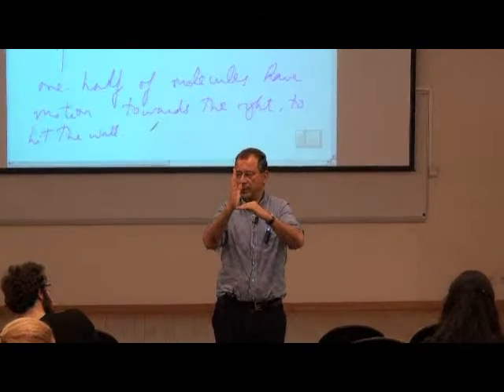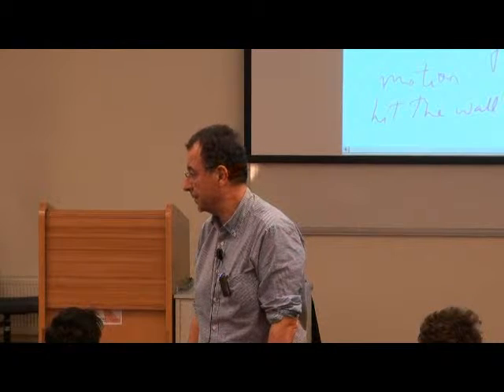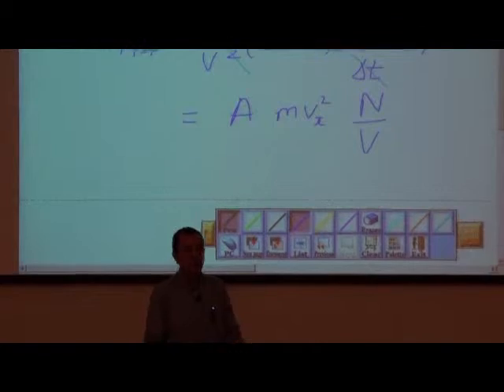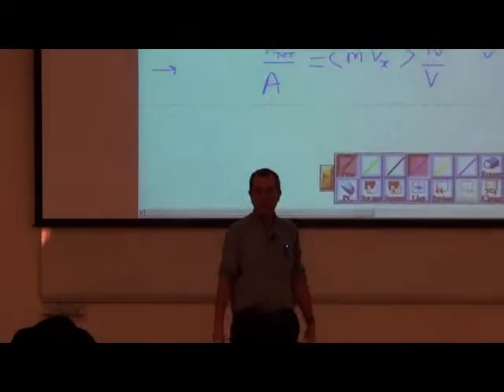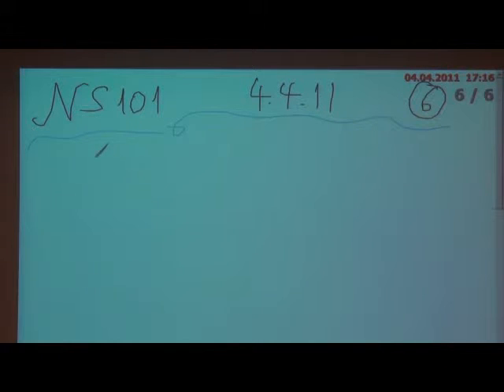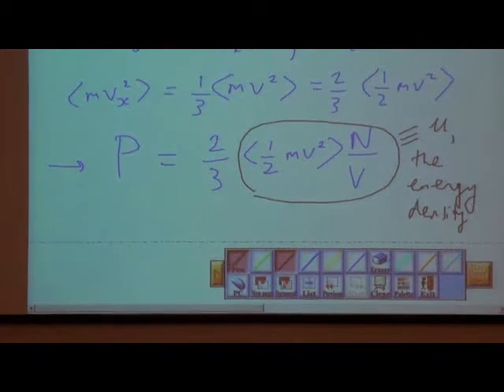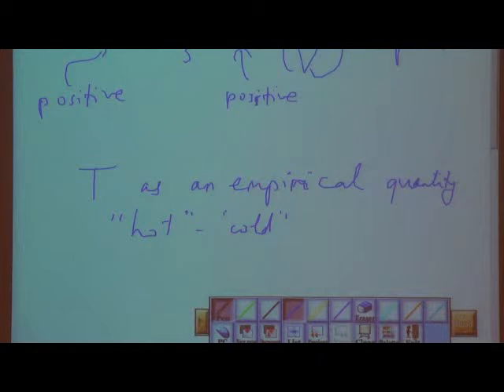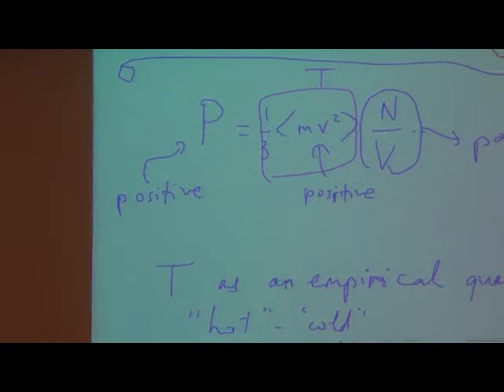NS101 week8 20110404 video2